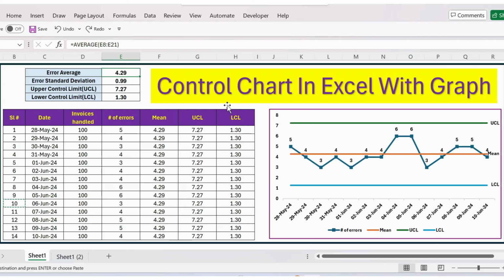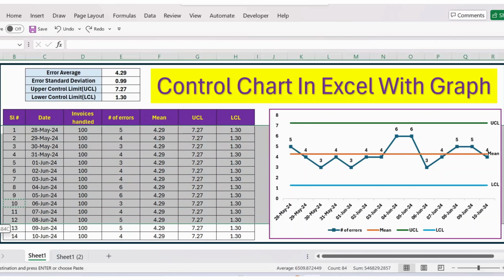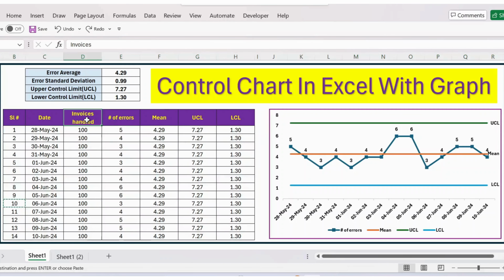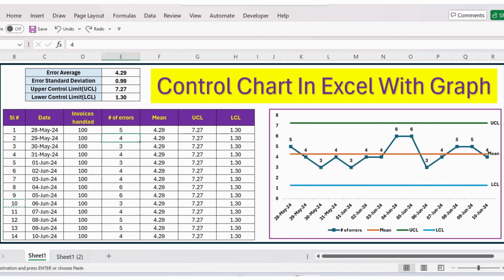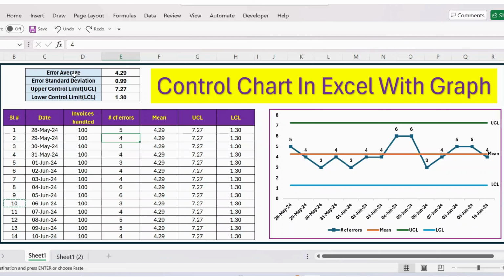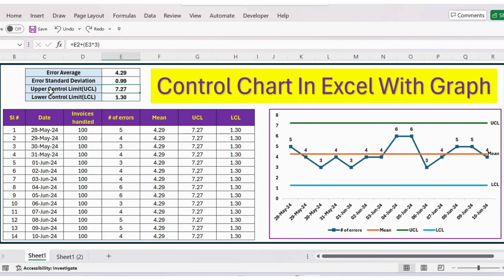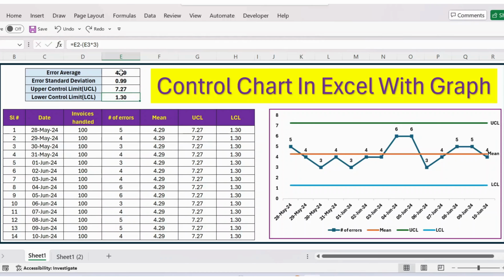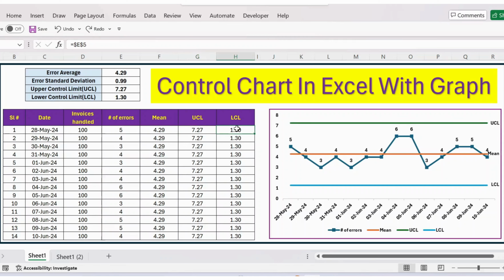How To Create Control Chart In Excel - BPO Tutorial -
My Channel

Download template from the below link

Control charts are graphical plots used in production control to determine whether quality and manufacturing processes are being controlled under stable conditions

Control charts have three essential elements:
A centerline that represents the mean or average value of the process output.
Upper Control Limit and lower control limits (UCL and LCL) that show the acceptable range of variation for the process.